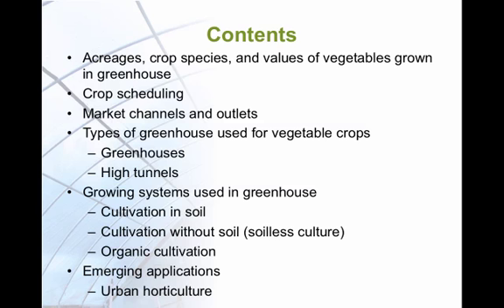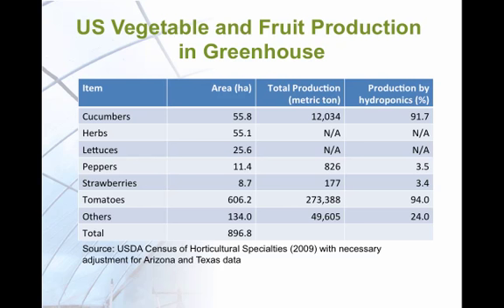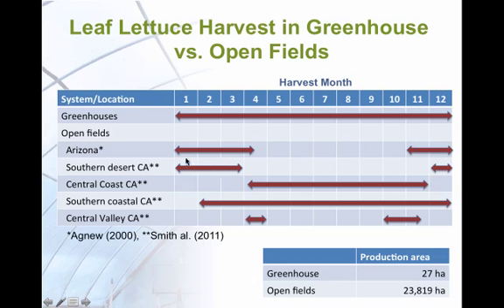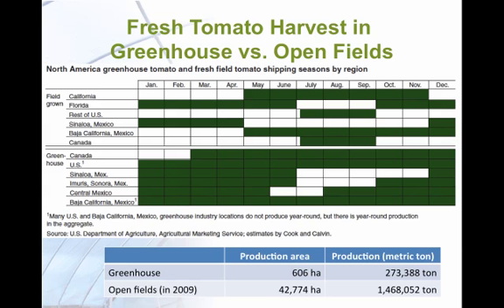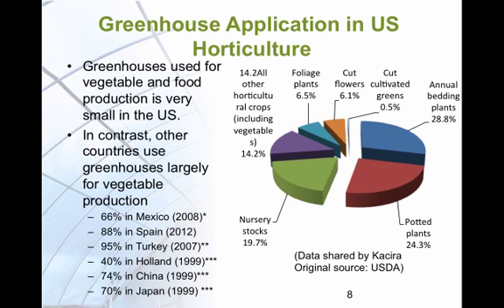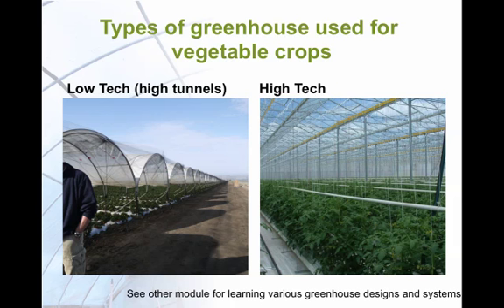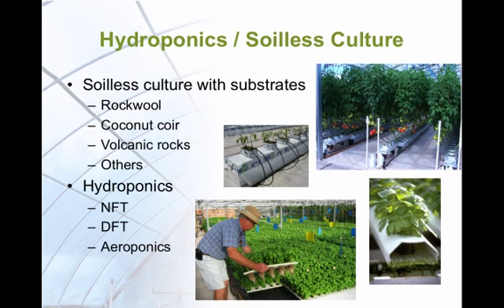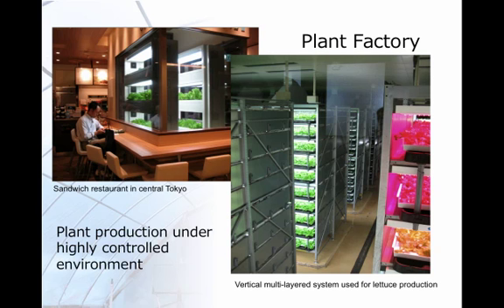Veg GH Overview 3